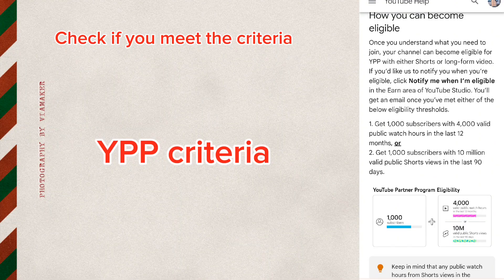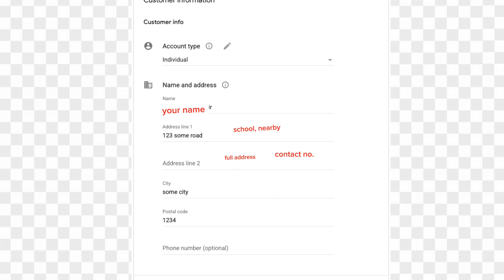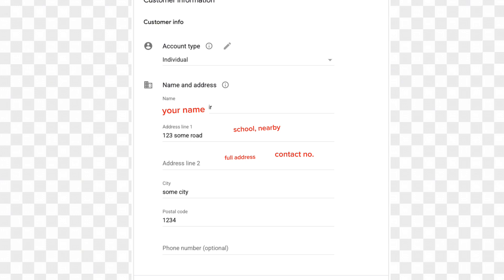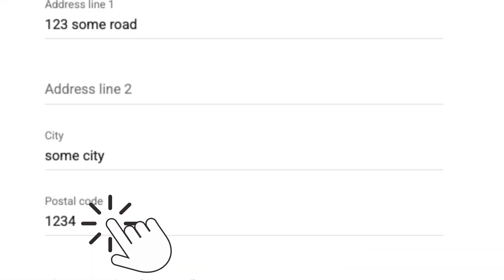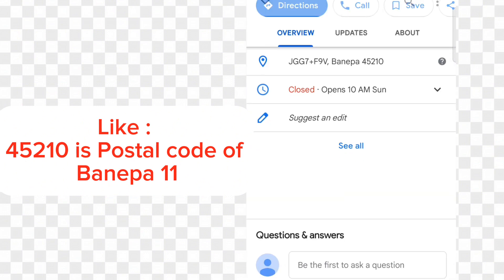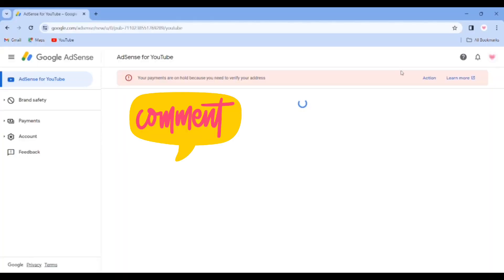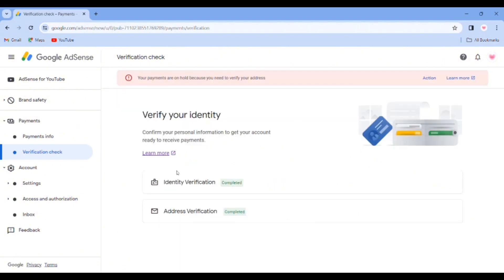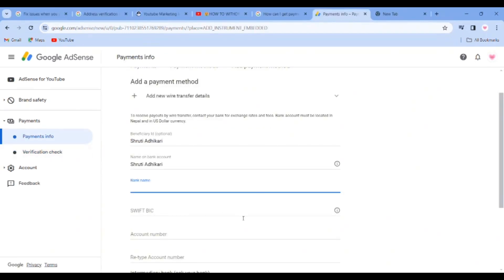Google Adsense Identity Verification in Nepal /step by step / Address Verification PIN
Google Adsense Identity Verification, Address Verification PIN, Adsense Pin , how to receive Adsense PIn in Nepal

How to receive a google Adsense pin in Nepal?
How to verify Google Adsense Account for YouTube??
YouTube verification
Adsense PIn
Adsense Pin verification in Nepal